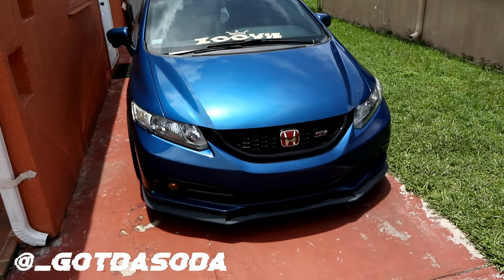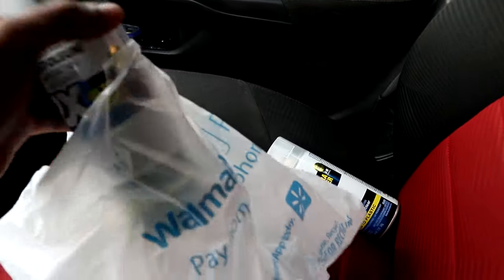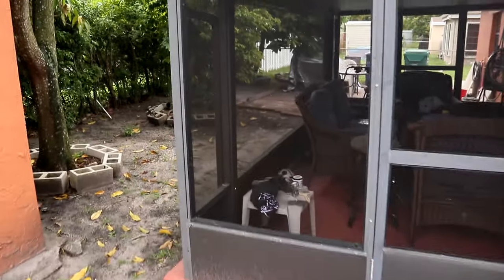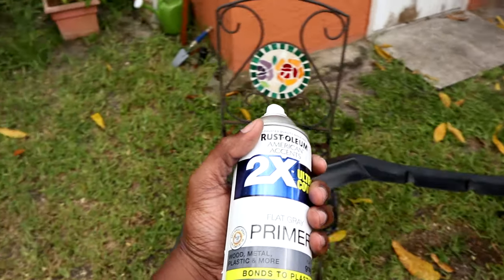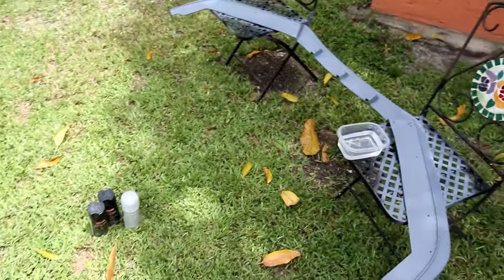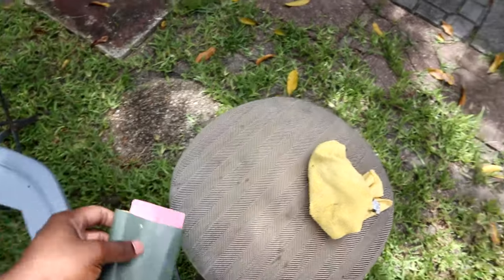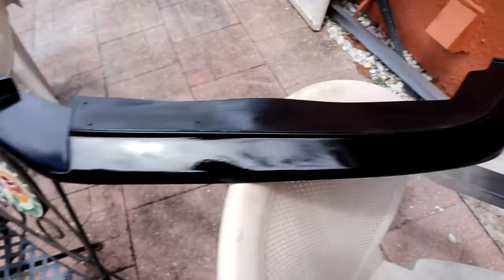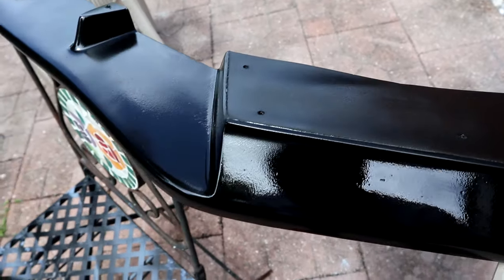Painting the BEST LOOKING Civic Si Lip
I have some left over merch (hats and keychains) if you guy wanna support Zoovie.

ZOOVIE MERCH WEBSITE

Follow @_gotdasoda on IG